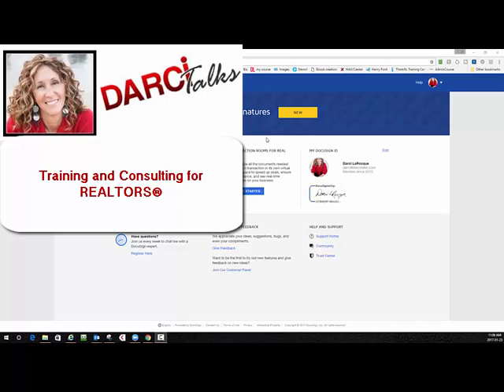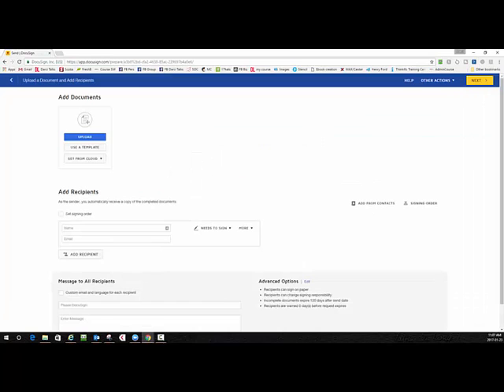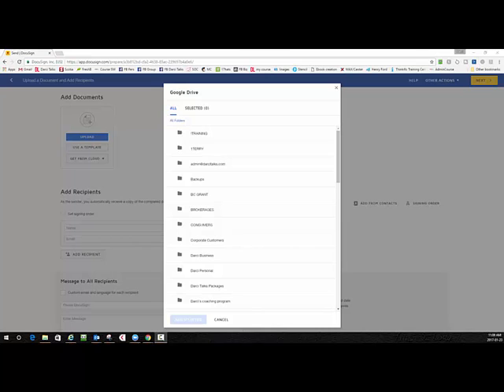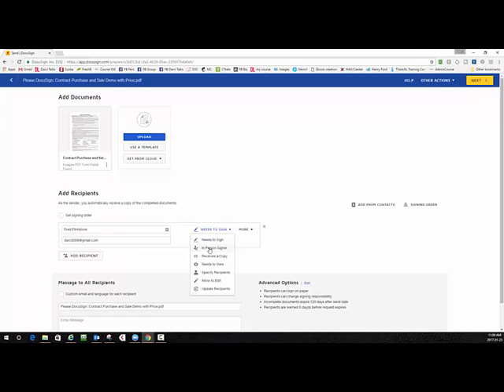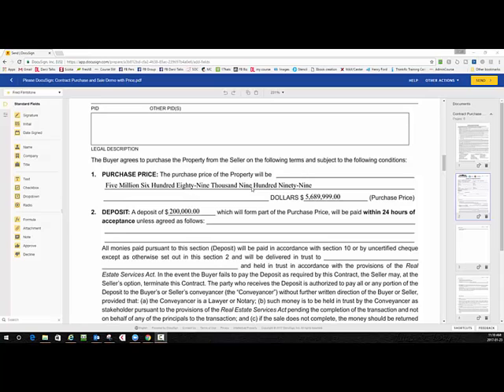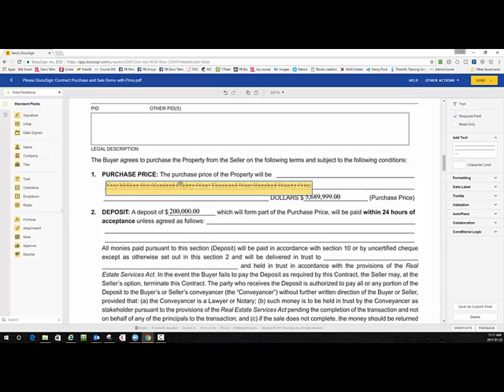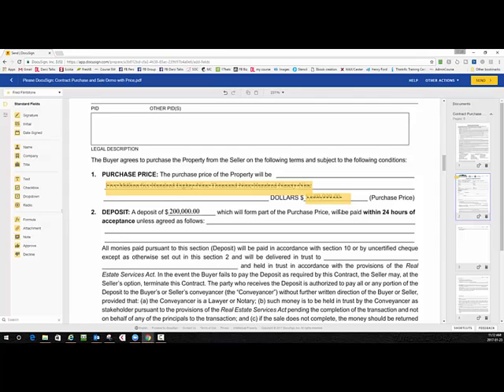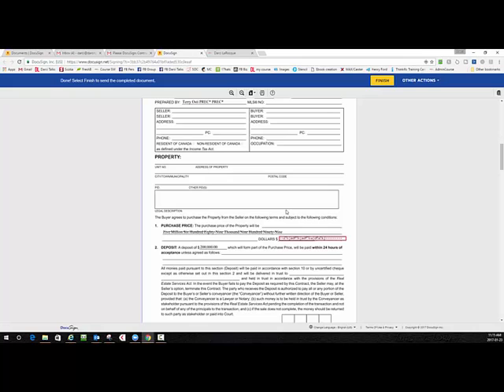Editing Directly from Docusign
I have to preface that DocuSign is not currently made for editing. It is an electronic document signing program. However, you can use text fields as strikethrough's on a document. But you have to remember to do one important thing. Do not forget to do this! Make SURE you check off READ ONLY! Worth saying again make sure it is read-only. :-) Or the people getting the document will have the ability to change it. Which we do not want them to do!

☀☀ Free Master Class Webinar for Agents and Brokers Stop spending up to 10 hours a week wasting time and stop losing 10's, if not 100's of thousands of dollars in lost commission!

If you have already seen Darci speak, are a top producer and want to chat, sign up for a ✅FREE ✅ 30-minute strategy session

👉👉 JOIN OUR AMAZING CLOSED FACEBOOK GROUP FOR REAL ESTATE AGENTS 🏠 & BROKERS